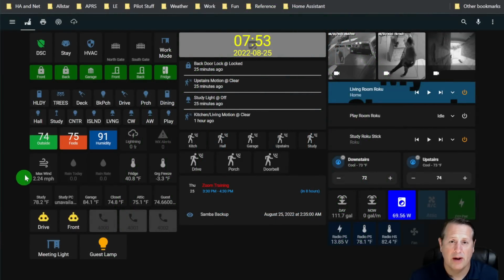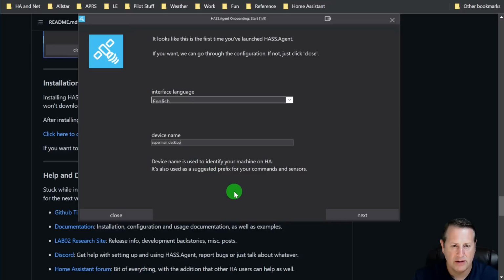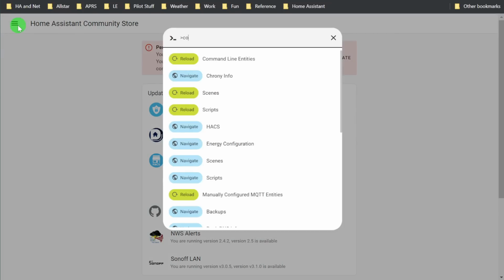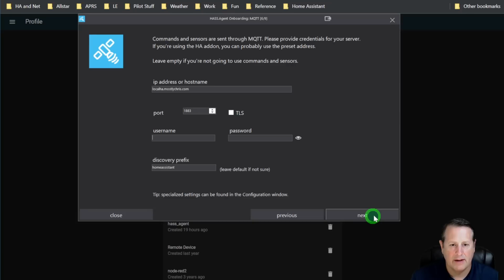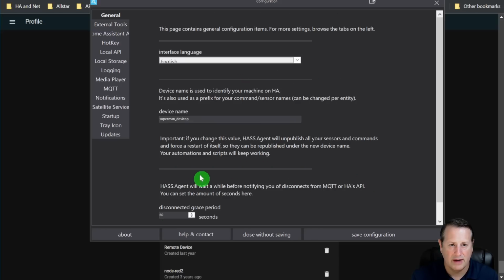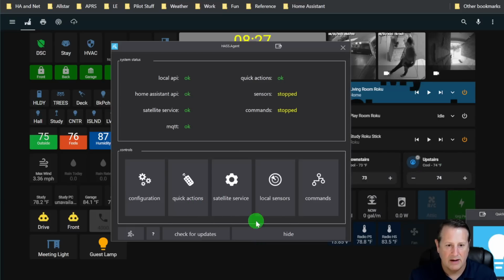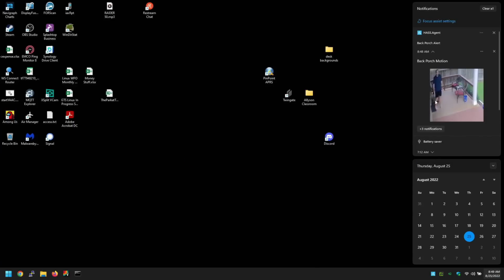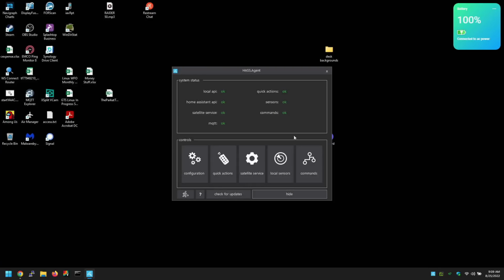Home Assistant Control and Notifications from your Windows PC with Hass Agent!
Hass Agent on your Windows PC tied together with Home Assistant can do a LOT of things. Controlling aspects of your PC from Home Assistant and controlling entities in Home Assistant from your PC are just a few things.

Mostlychris
24165 IH-10 West